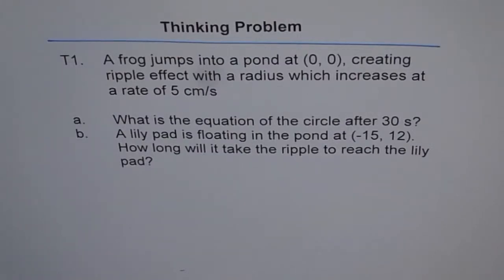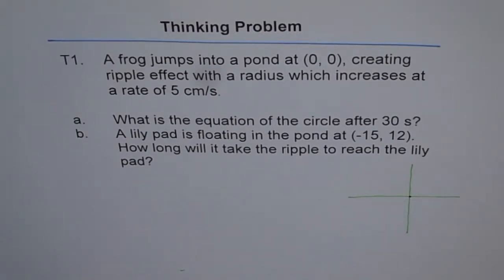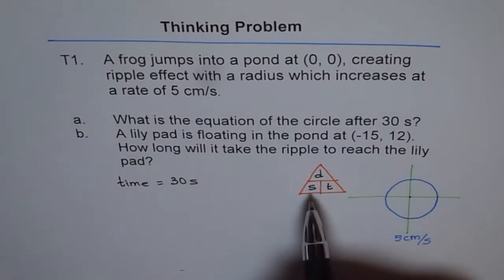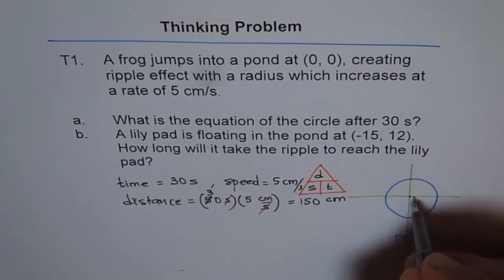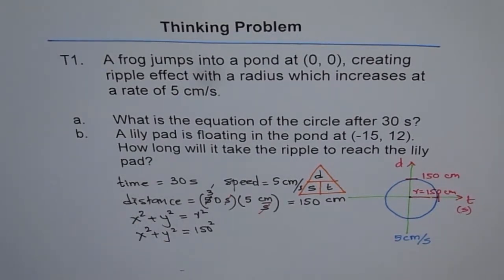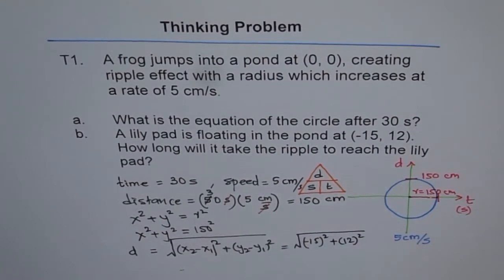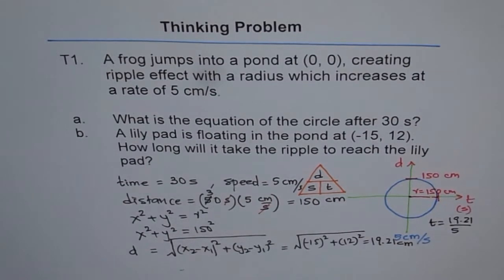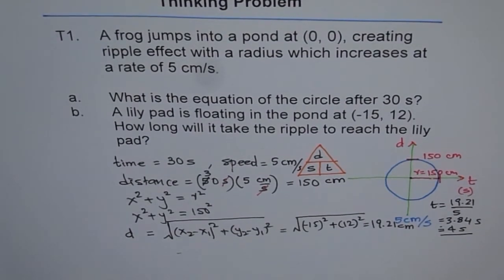Coordinate Geometry Circle Application Frog Ripple Equation -GCSE-EDEXCEL-SAT